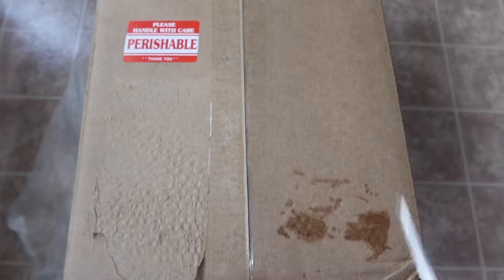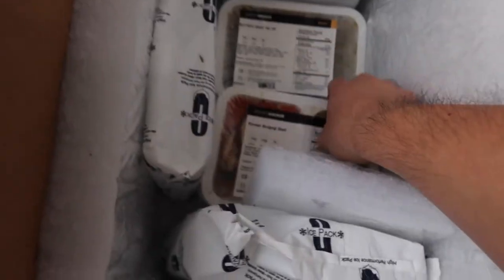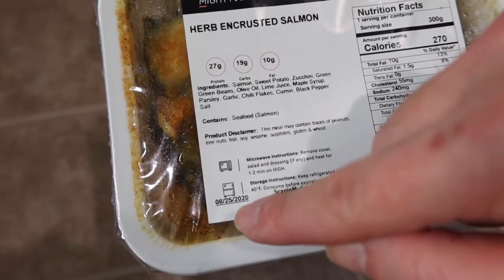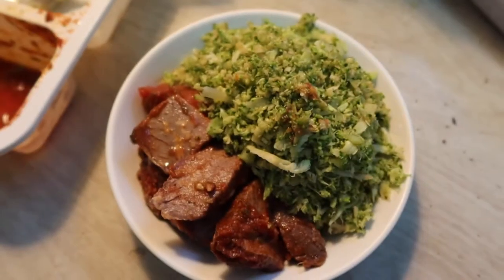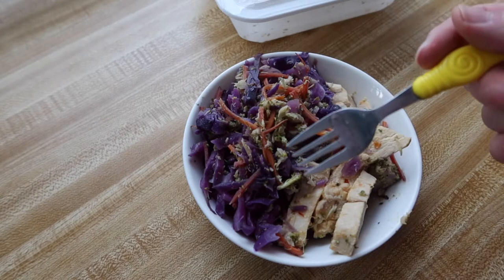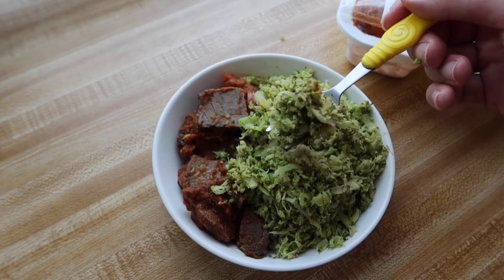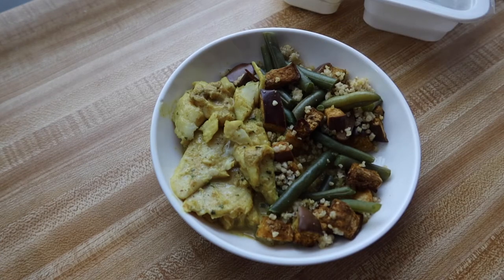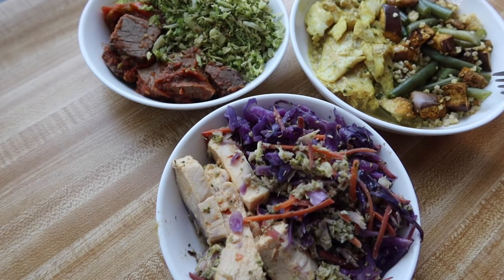Is Mighty Macro Ready to Eat Meal Plan Service Worth it?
Are you in search for the best meal plan service that makes all the food for you for an easy meal if you don't have time to cook? Check out the video to find out if this product is for you!